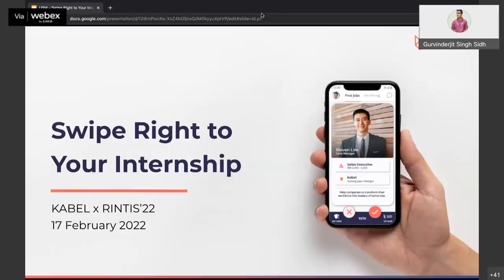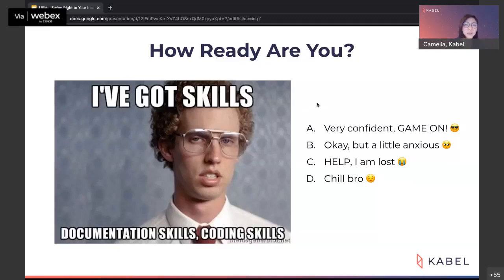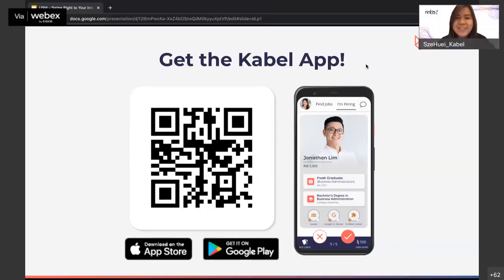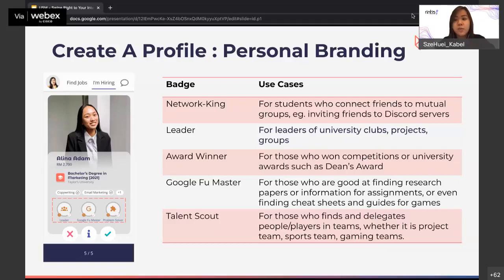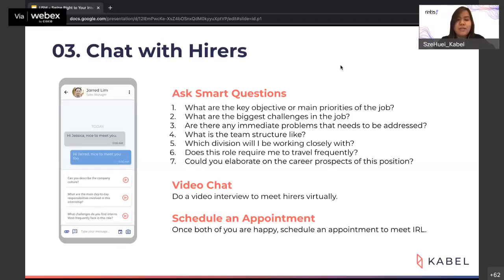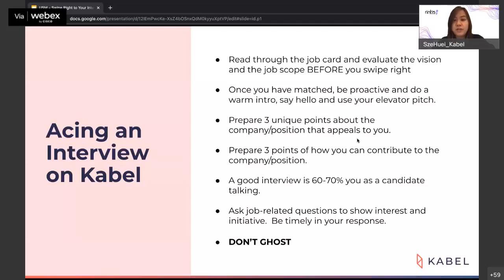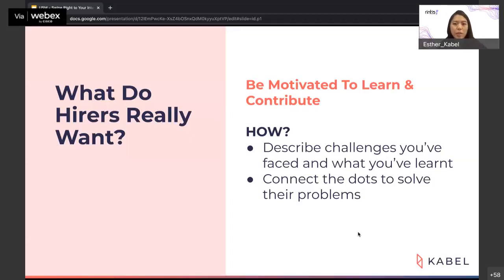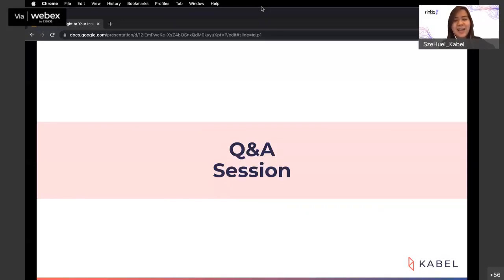Kabel: Swipe Right to Your Internship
Don't miss our first RINTIS TALK which will be broadcast live on Arts USM Facebook which happening right now!

Kable is a recruitment company with 15 years of experience in the recruitment industry, their roles have always been human capital connector that helps companies and talents find each other. Along the way, they have observed recurring problems faced by companies and employees. Companies face low-performance issues, broken teams, bad hires and high turnover rates. Employees are unhappy at work, quit jobs because of bosses, bad working culture. Most of these boil down to mismatched expectations and lack of communication between the line managers and employees, since the beginning of the hiring stage.

Title: Kabel: Swipe Right to your Internship